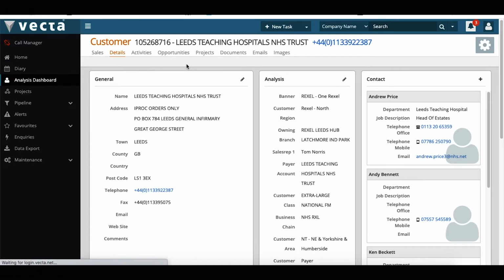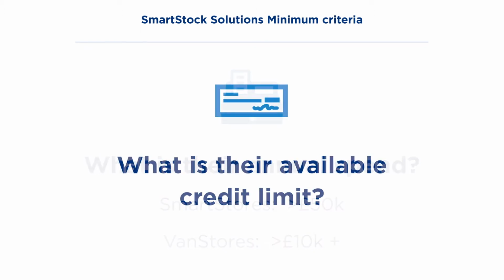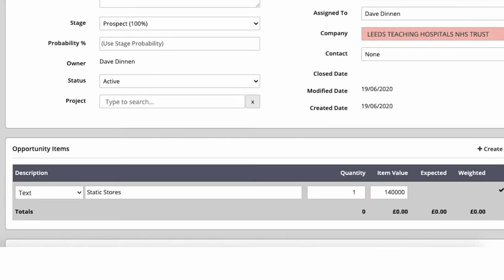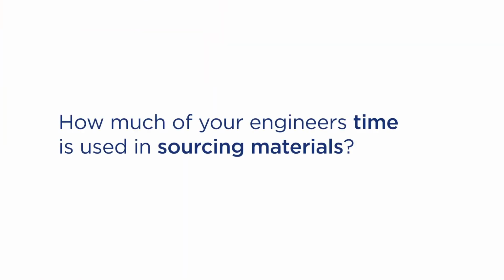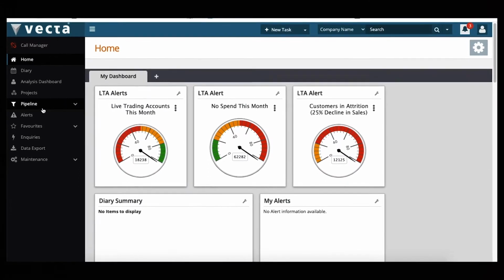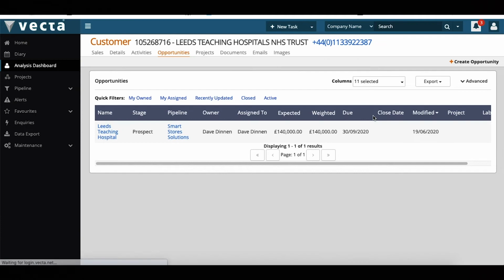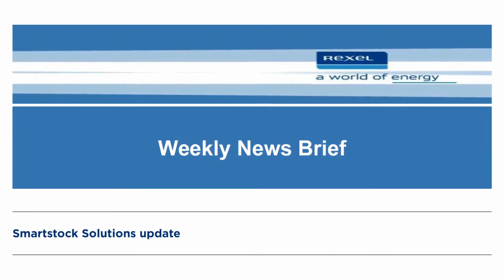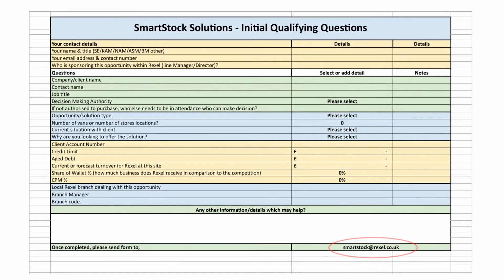Rexel How to sell SmartStock